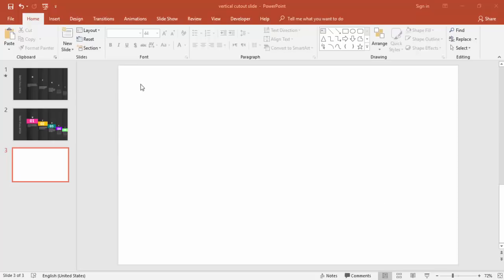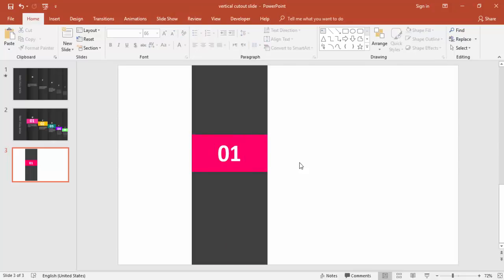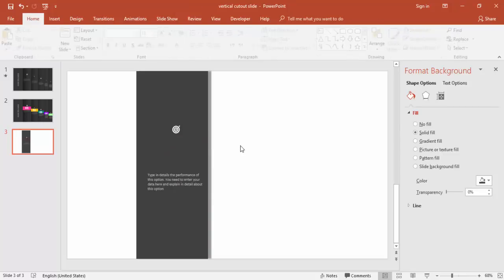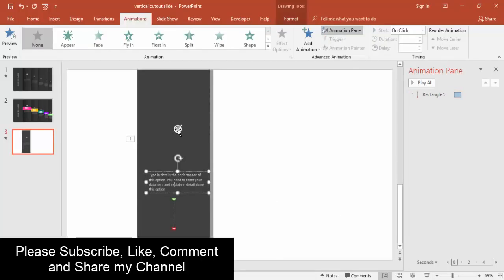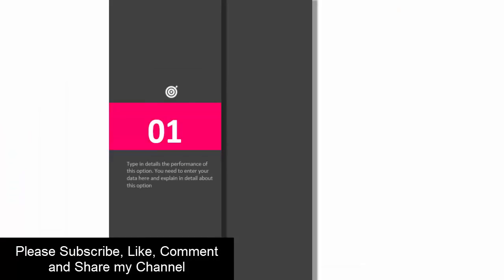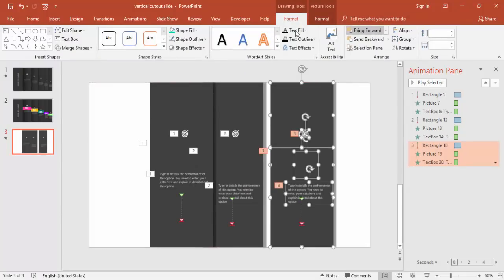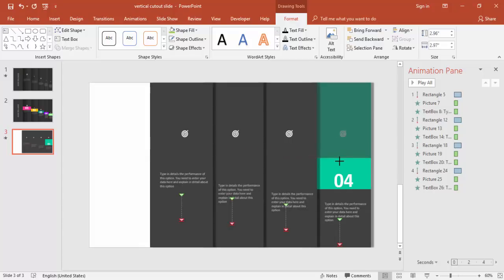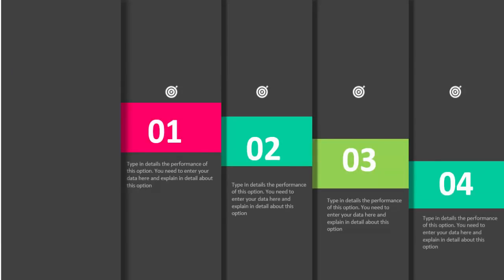Free Animated PowerPoint Slide design tutorial | Free PPT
In this tutorial i have explained how to create animated PowerPoint slide. There are two slides, one with animation and other one without animation.

My aim is to develop the free PPTs which will be useful for the people who struggle to design the presentations in PowerPoint due to time constraint.